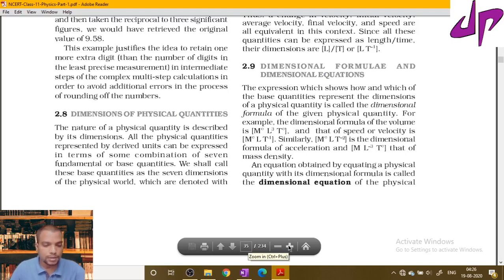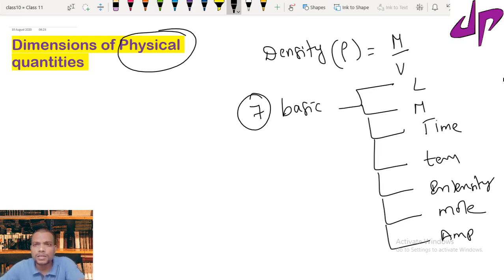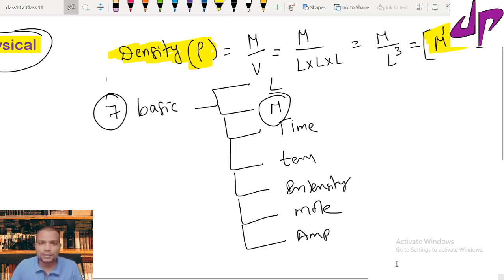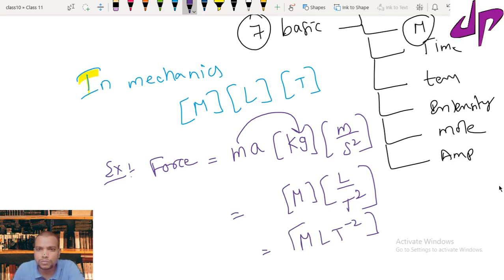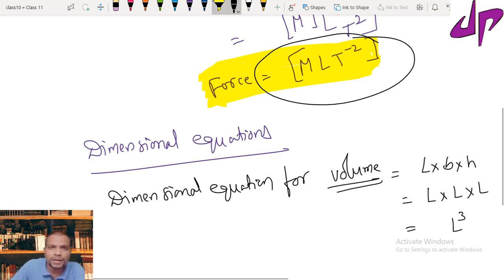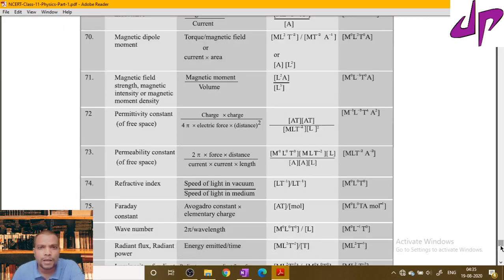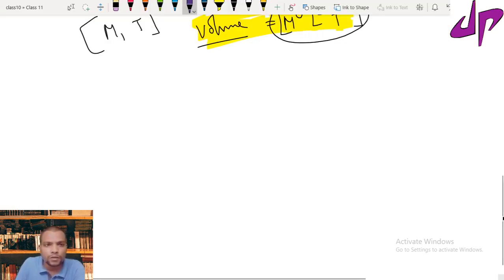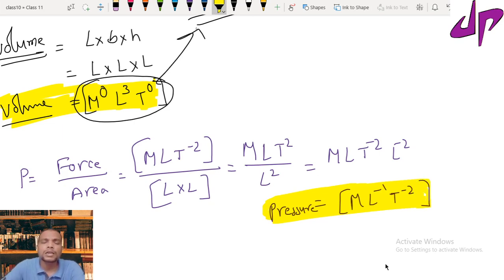Class 11 Physics Units and dimensions dimensional formula 2.08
Introduction to dimensional formula